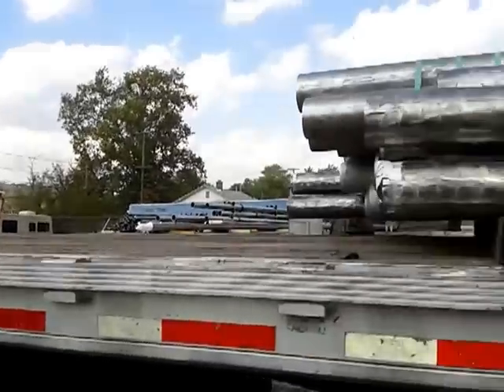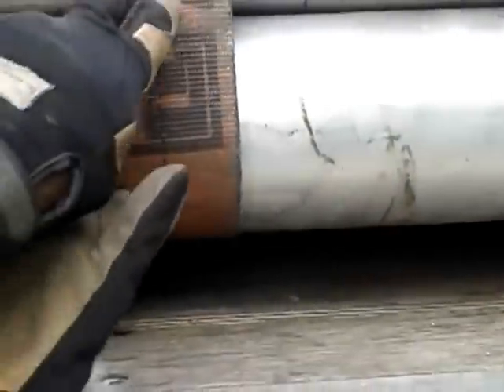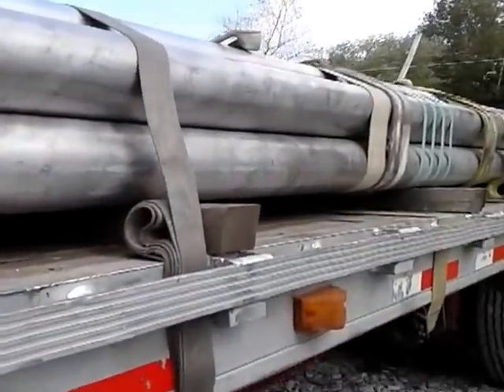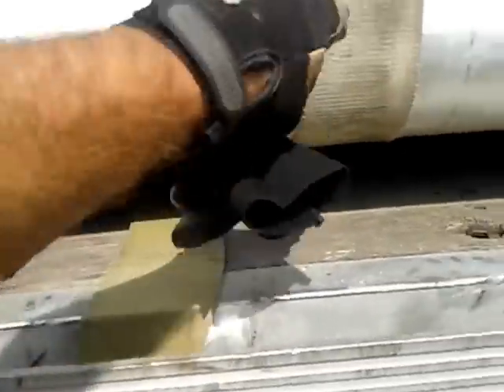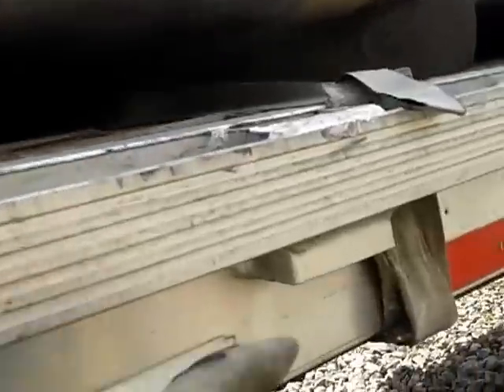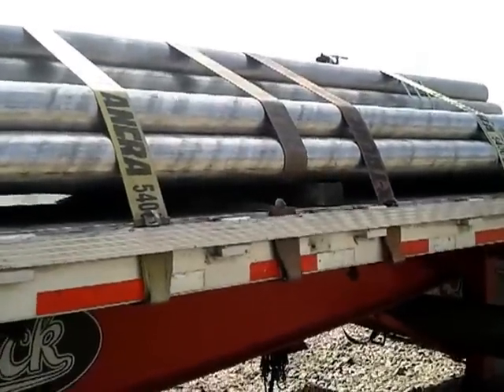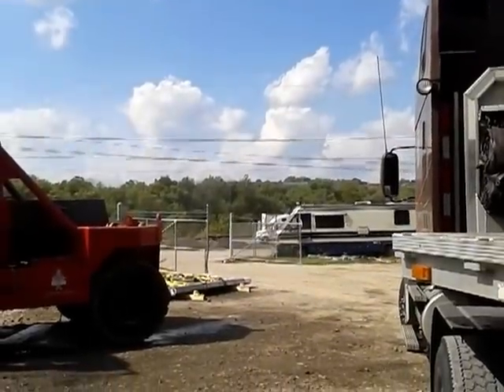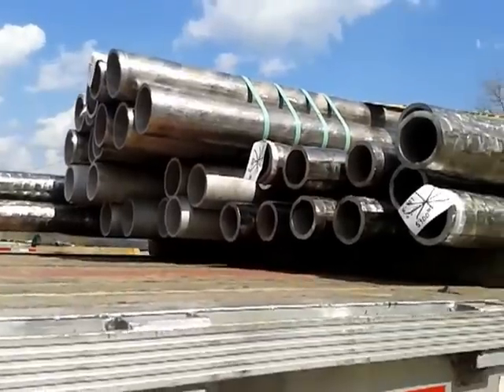Flatbed Trucking 101 Securing pipe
Pipe or tube. one of the more dangerous loads a flat bed driver can haul. While it's not always as tall as some loads it will roll. I have hauled it loose and banded together like this load. Always have a way out, if it starts to move. One piece of pipe falling off the trailer will kill you if you don't get out of the way.